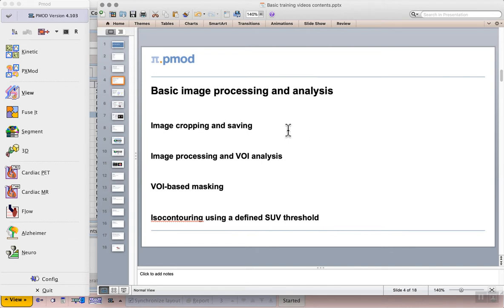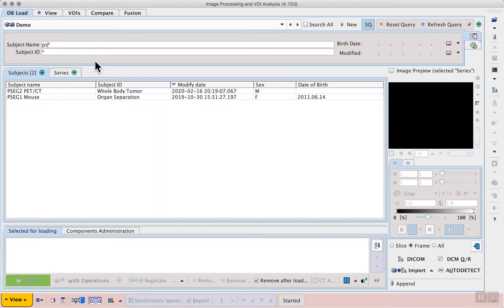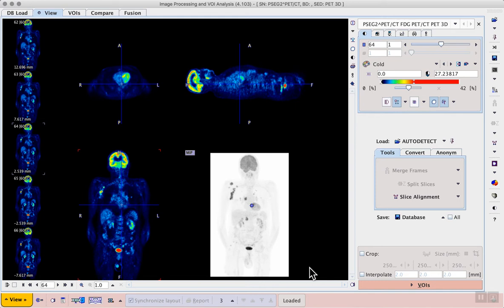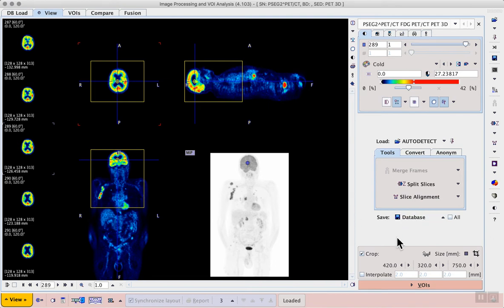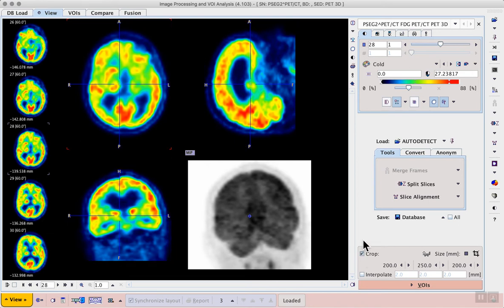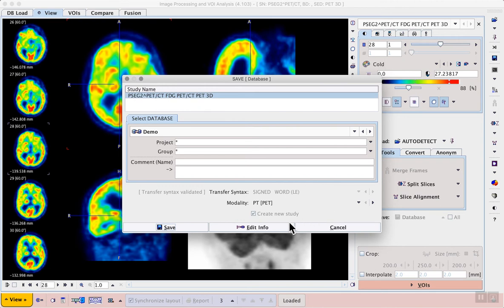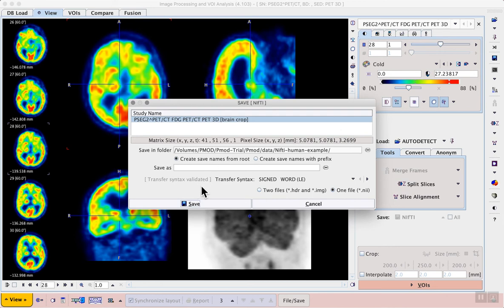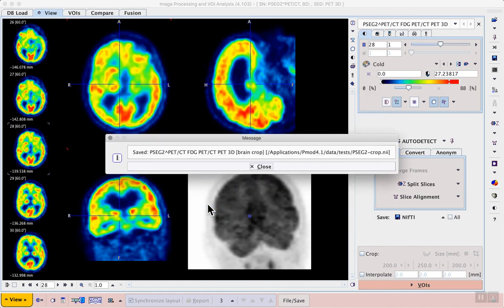H1E6 Image cropping and saving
In this exercise we will demonstrate cropping of the brain from a whole body PET examination. Such a workflow is common when using existing patient data for a retrospective study.